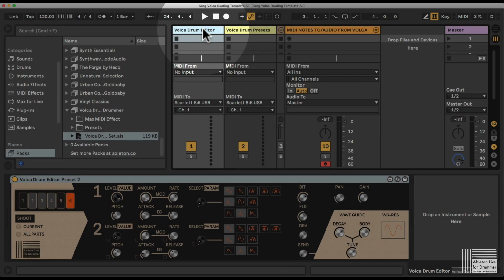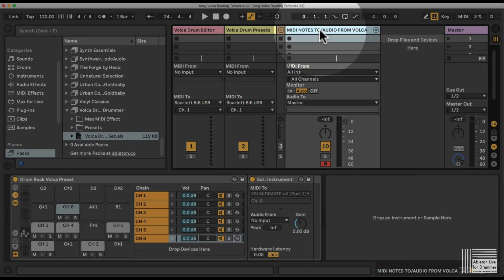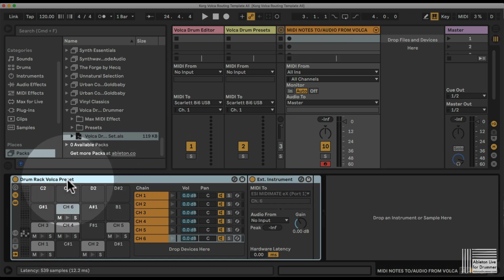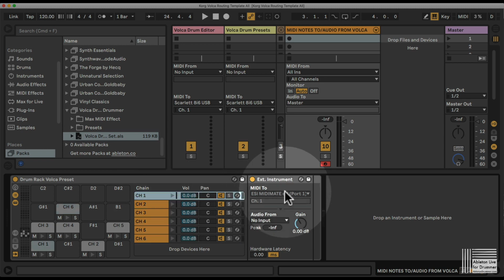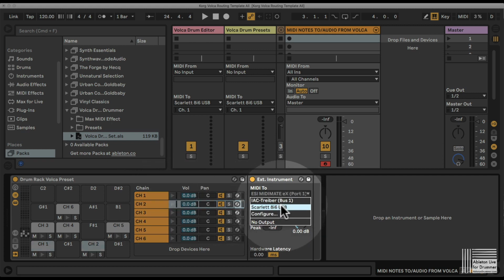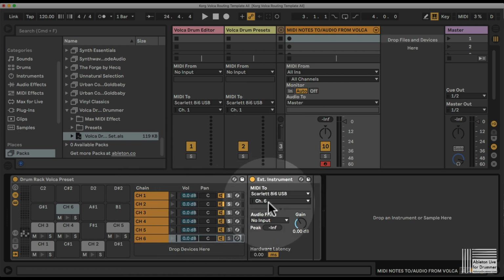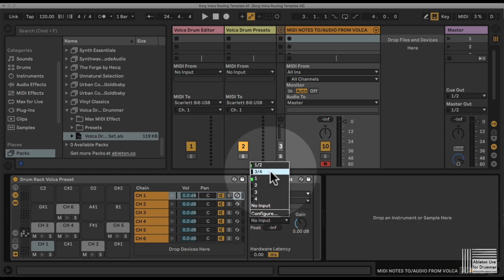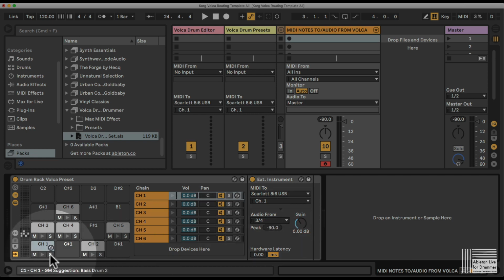Notes TO + Audio FROM Korg Volca Drum - Iso Volca Drum Editor Tutorial 3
The Volca Drum Editor is a Max for Live device which lets you edit, control, save and recall every parameter from the Korg Volca Drum digital percussion synthesizer within Ableton Live. This could become handy for storing and recalling presets, automate sound changes while playing and accessing parameters in a more structured and better overview. You need to connect your Korg Volca Drum via the MIDI in 5-pin socket to your computer. This can be done using an external sound card with a MIDI out socket or a USB-to-MIDI converter.